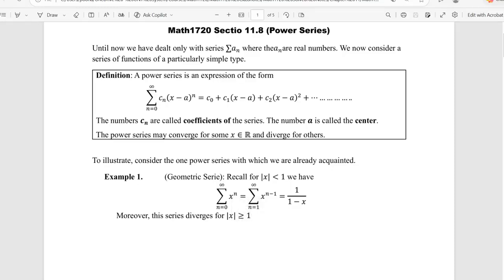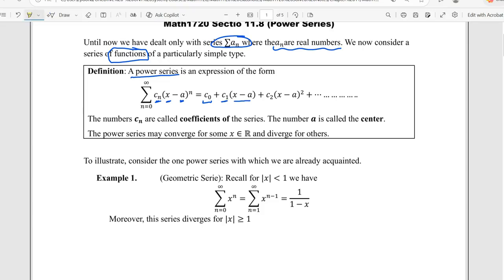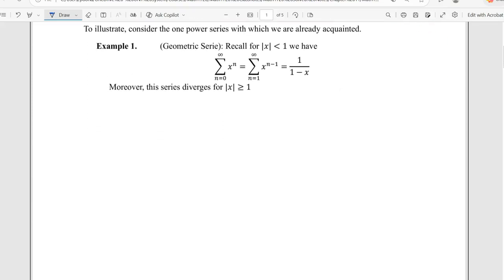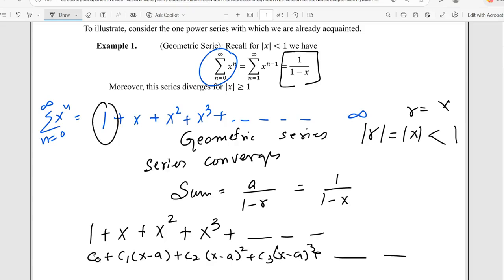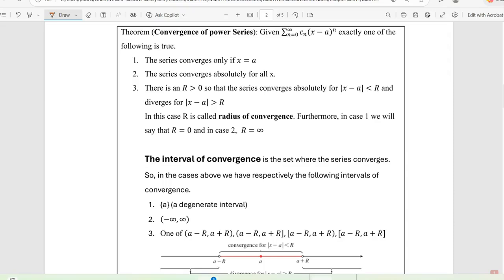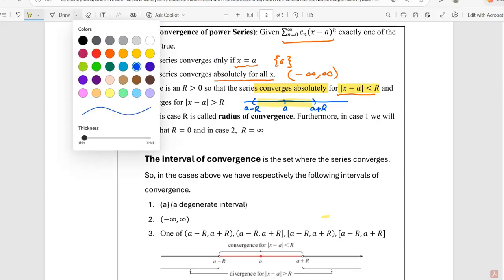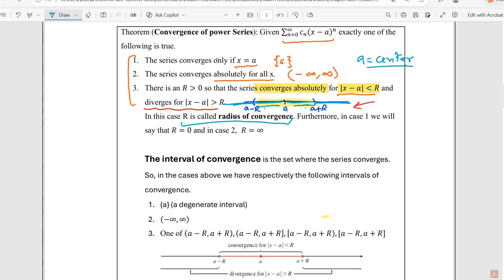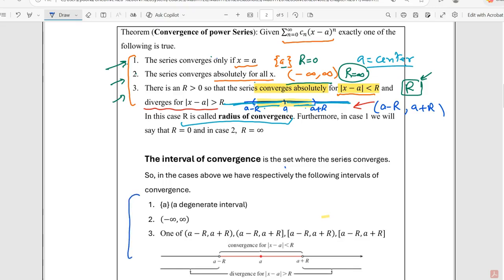Calculus II- Power Series , Radius of Convergence